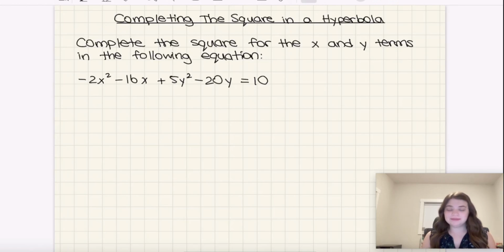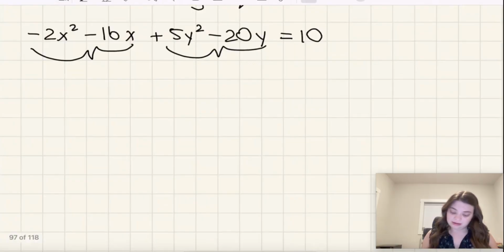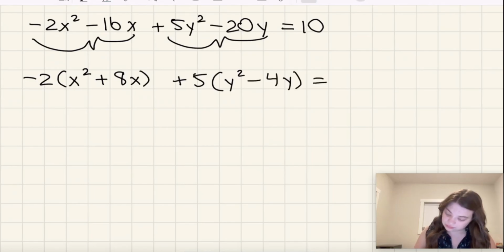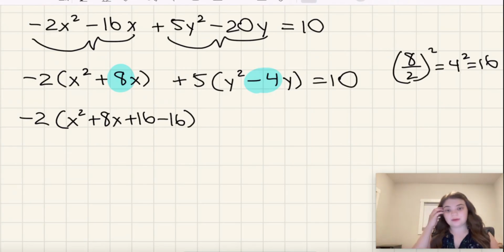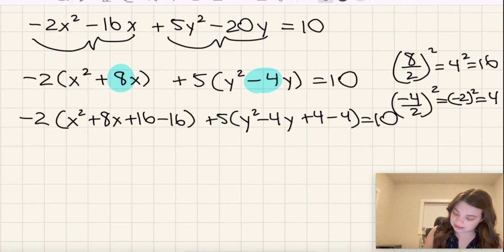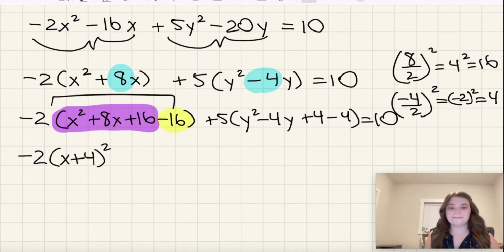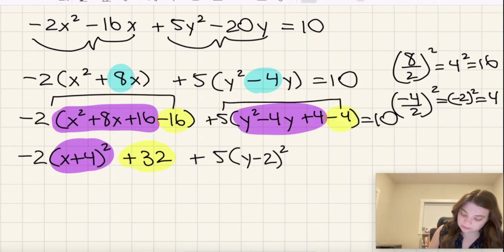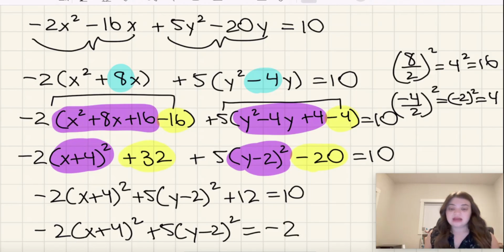Completing the Square of a Hyperbola